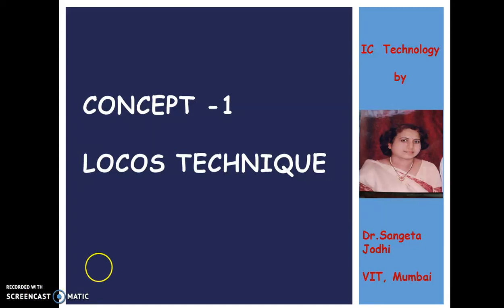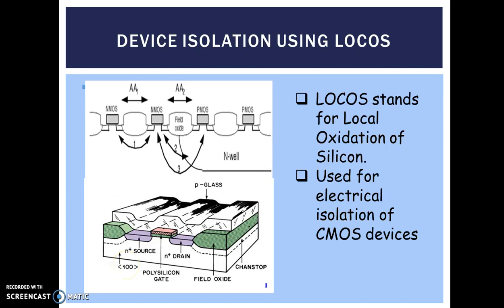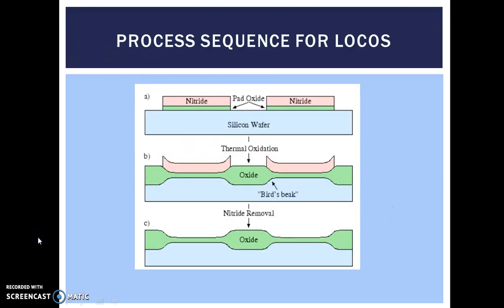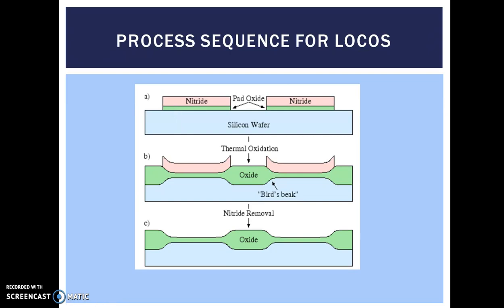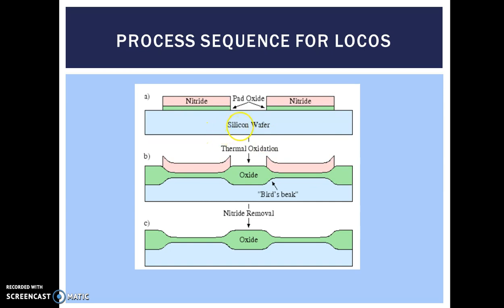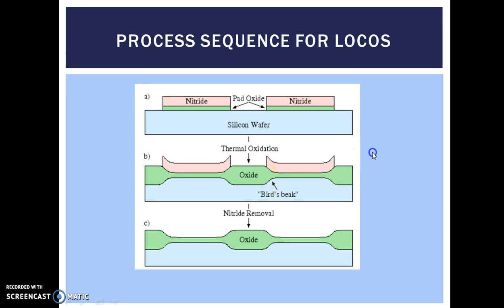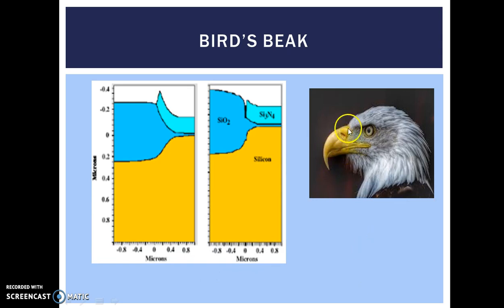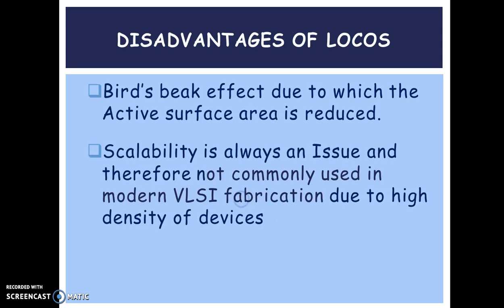IC Technology: Local Oxidation of Silicon (LOCOS)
LOCOS stands for Local Oxidation of Silicon. It is used used for electrical isolation of CMOS devices. Process steps and Bird's beak problem is described in this video.